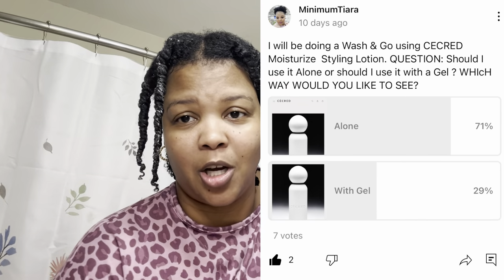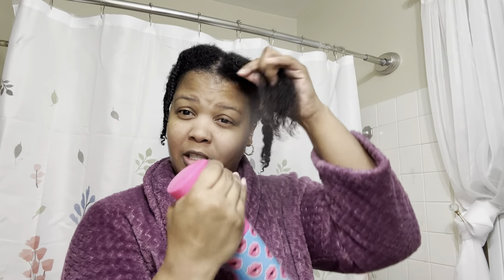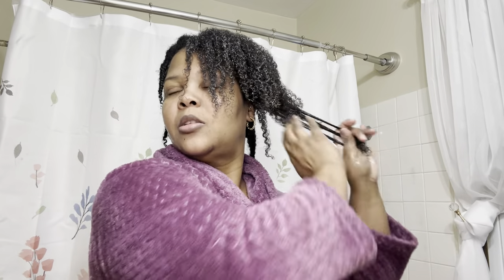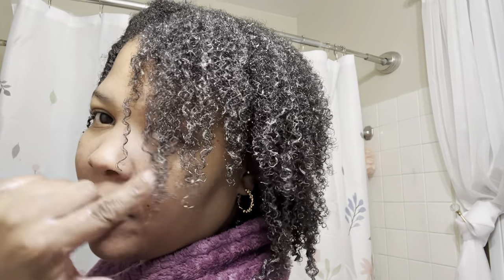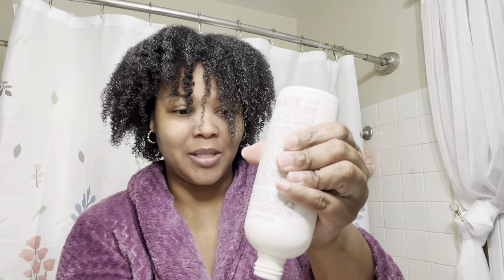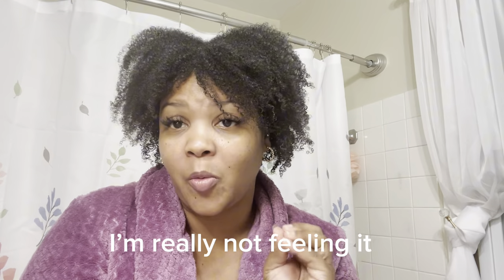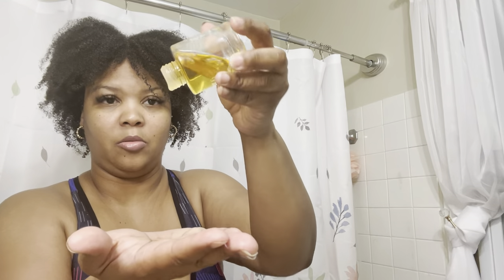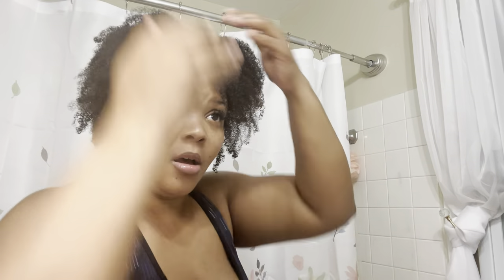Wash and Go| Cecred| No Gel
Another review using beyonce hair care line. I will be doing a wash and go using Cecred| No GEL.  Cecred sealing lotion is not for type 4 hair. (At least not mines).

My name is Tiara , often known on YouTube as MinimumTiara .This channel is versatile. I vlog my life,  I show my first experience with learning how to do everything on my own, such as doing my own hair, nails, makeup lashes etc. Showing my subscribers that you don't have to be an expert at things, but if you give it a try, you might just be surprised as what you can do.

                               ᶫᵒᵛᵉᵧₒᵤMinimumTiara ❤